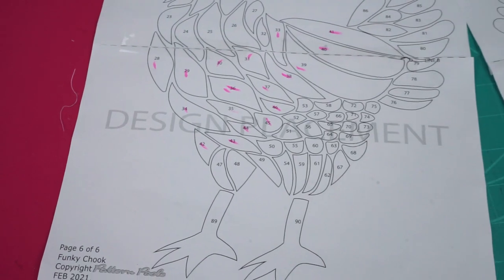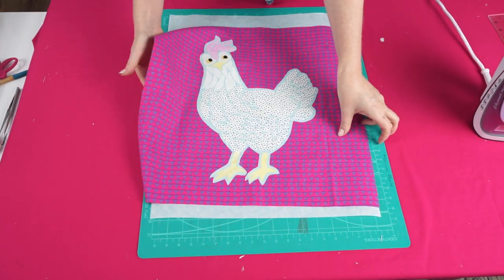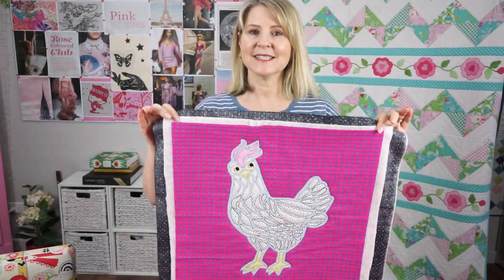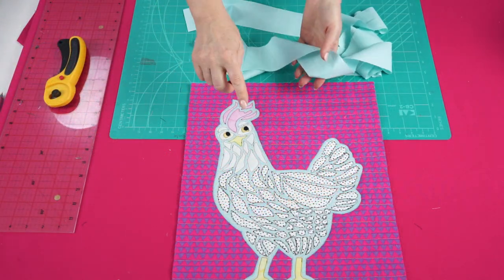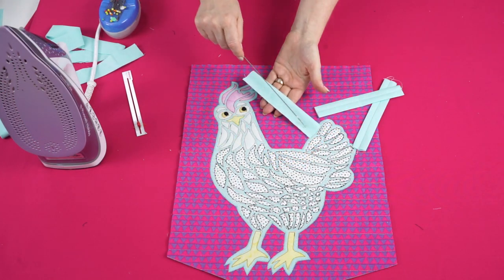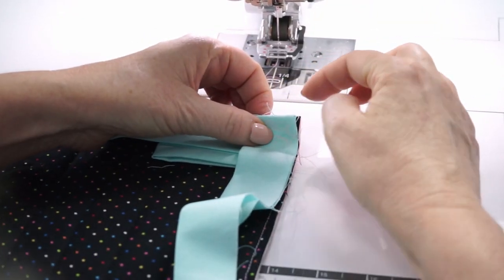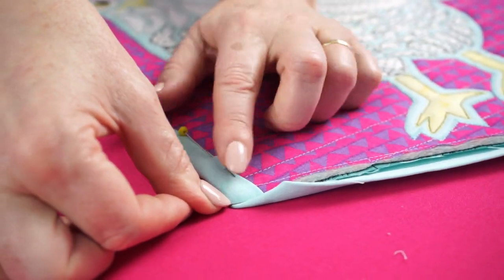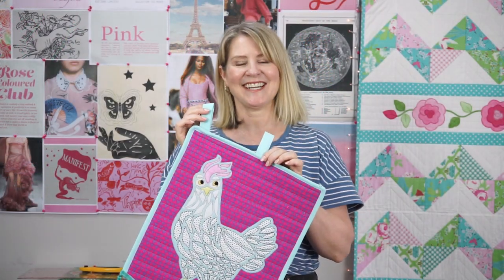DIY Mini Quilt Tutorial With Funky Chicken Applique!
Welcome to Pattern Poole TV! Today we are going to show you a quick, fun, and easy project perfect for beginner to advanced quilters - a mini quilt!
This mini quilt features a funky chicken design and is available on our website as a PDF pattern.

We also have lots of other PDF animal patterns that can suit this project, check them out below.

We have the comments disabled so we don't miss any important questions or feedback.

This group is a great way to connect with other like-minded quilters, share your Pattern Poole creations, and get advice!